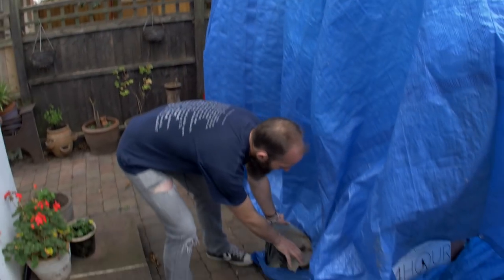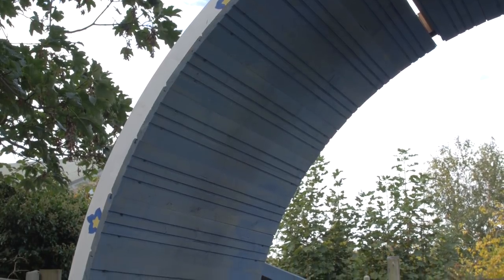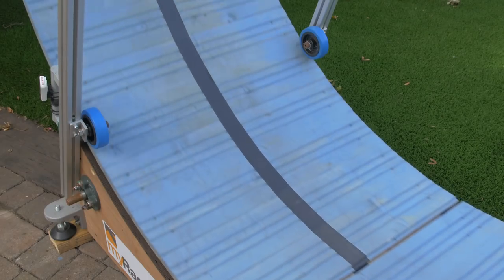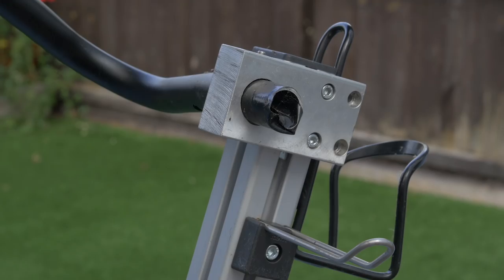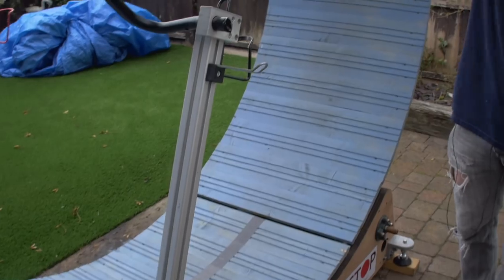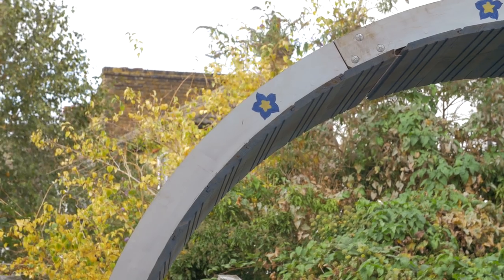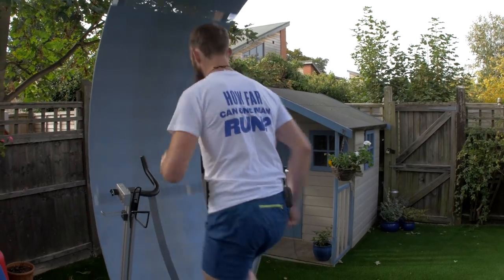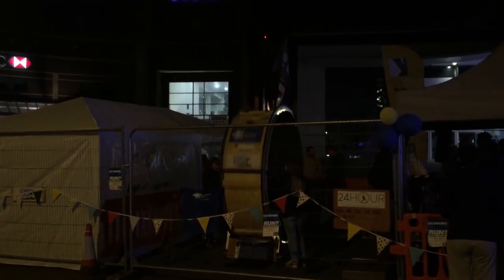MEGA ENDURANCE 24 hours on a circular treadmill - The Human Hamster!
TWENTY FOUR HOURS! Non-stop. Foot after foot after foot... I can't imagine doing it. But what a machine Dean is.

Treader Tube is 100% self-funded. If you fancy buying me a coffee for my next round of video editing I will love you forever!